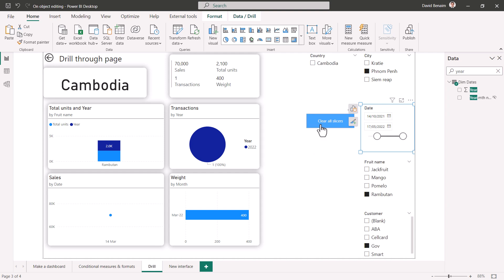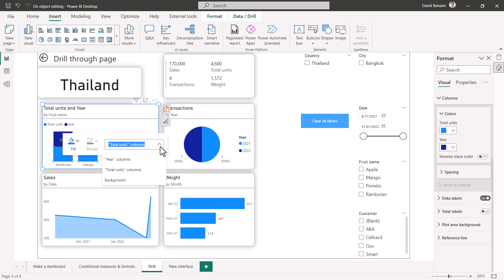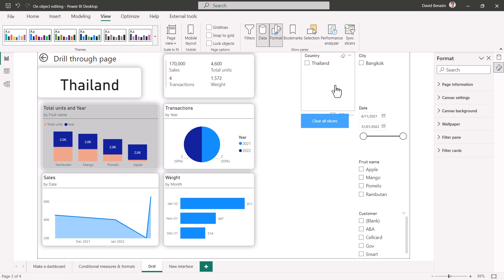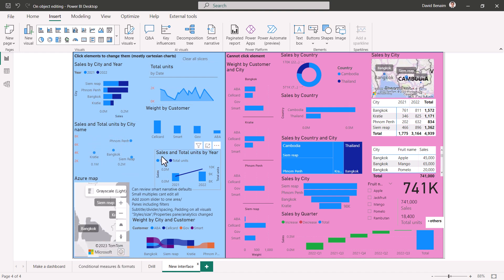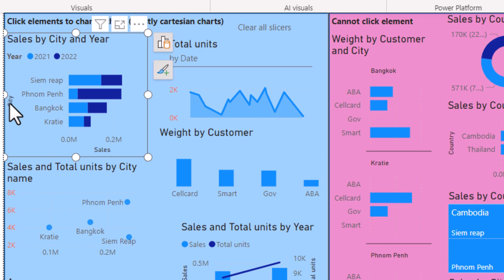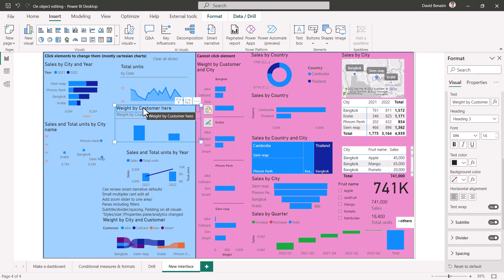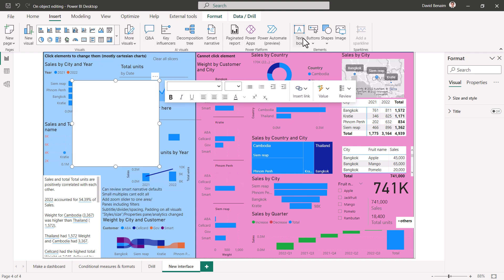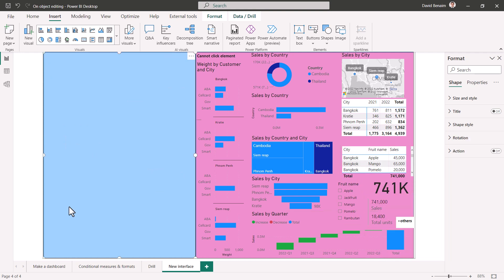On visuals edit and new Power BI tools for March 2023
Excel has always had easy chart formats by clicking on the object you want formatted, Power BI has implemented a similar way finally, I go through which charts it works best on, and how to use the new methods, and adding drill through pages or report page tooltips

I also go through new features such as clear all slicers, disabling pane views, setting recommendations, new subtitle and divider aspects etc.

00:00 - Clear all slicers
01:00 - Demo on object formatting
02:48 - Side panes
03:22 - Drill through & report page tooltip
04:25 - On object format by chart
06:15 - Bar/line/Scatter
06:57 - Type in visual headers
07:40 - Subtitle, divider and spacing
08:20 - Format other elements
09:02 - AI visuals
09:56 - Recommended settings